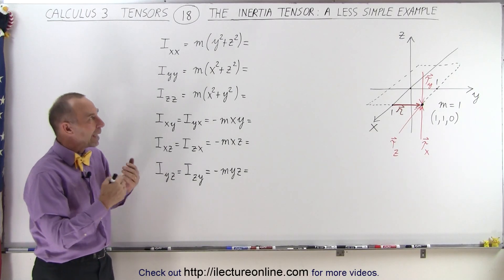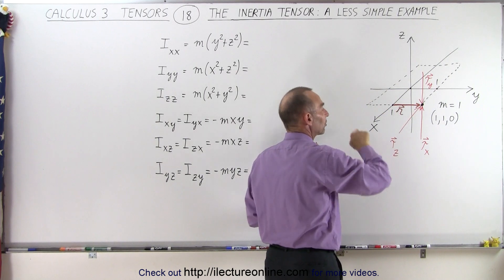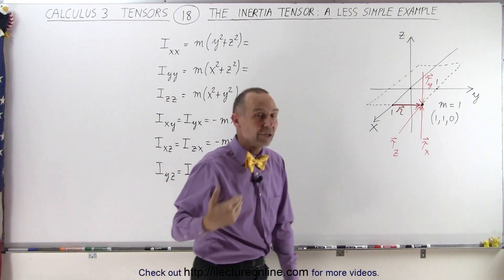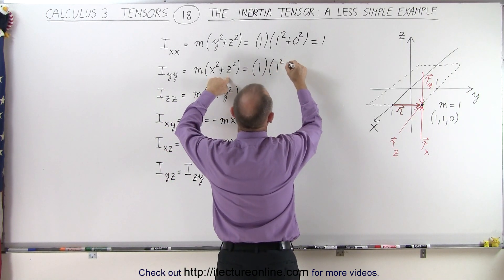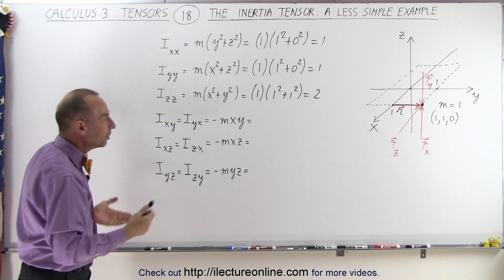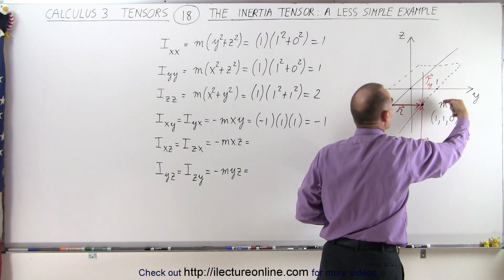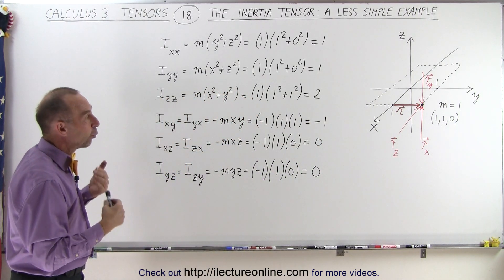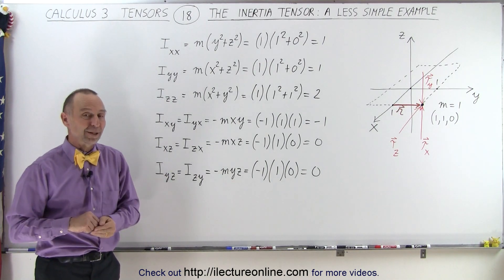Calculus 3: Tensors (18 of 45) The Inertia Tensor: A LESS Simple Example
In this video I will calculate the 9 components of a LESS simple example (mass of m=1 is place on the xy-plane (1,1,0)) of an inertia tensor matrix.